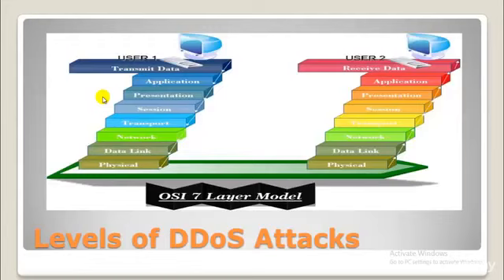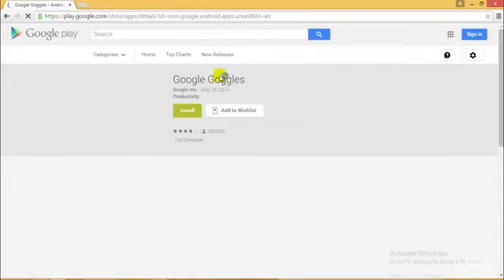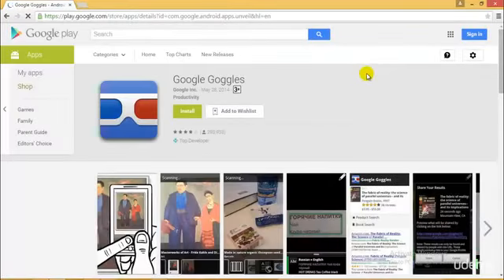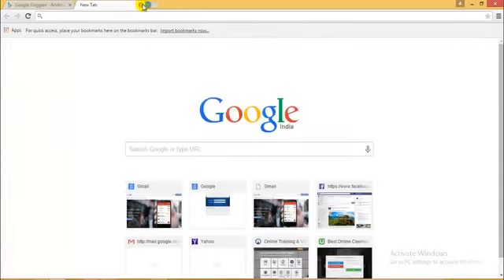Ethical Hacking Advance Level Using Kali Linux Level of DDos Attack